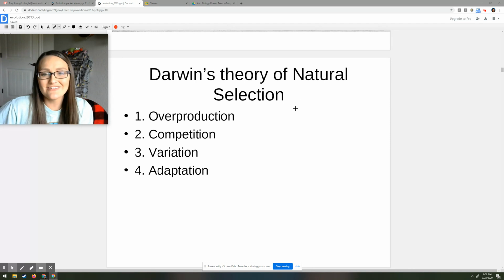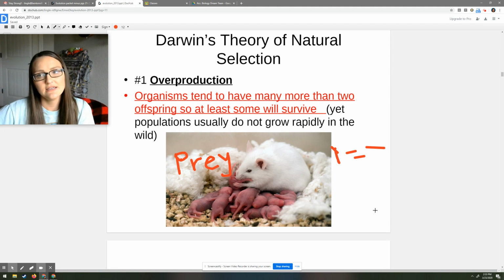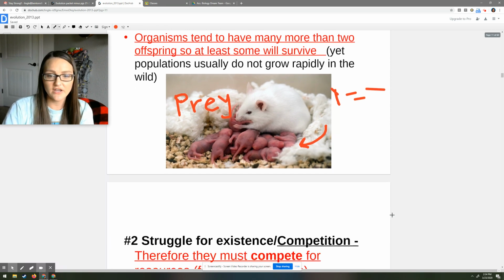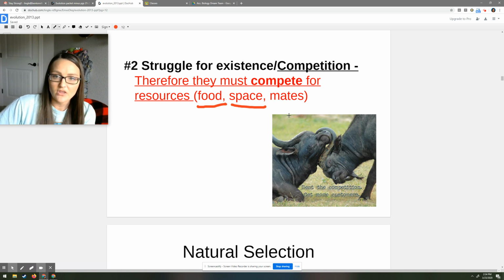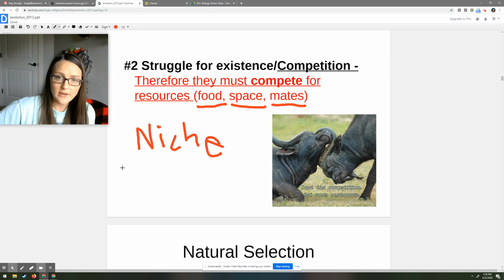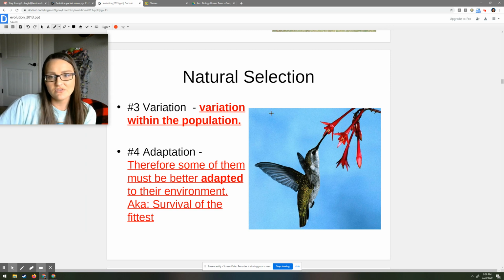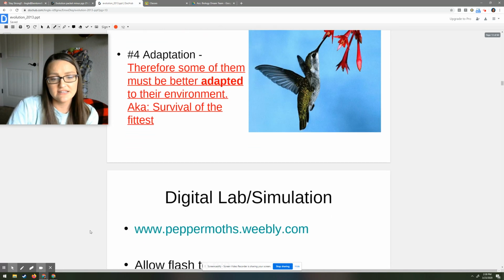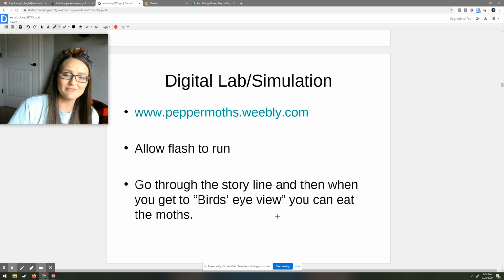4 mechanisms for Natural Selection